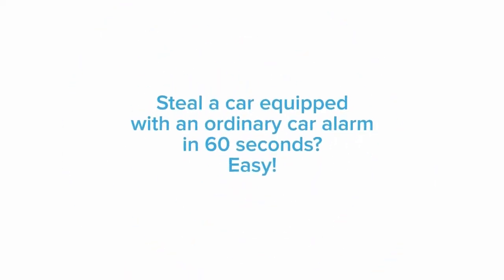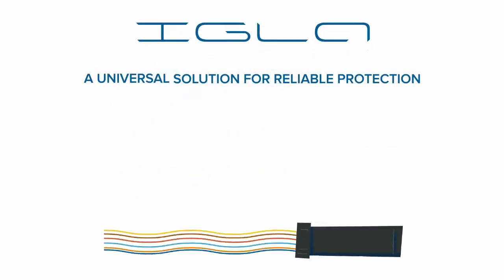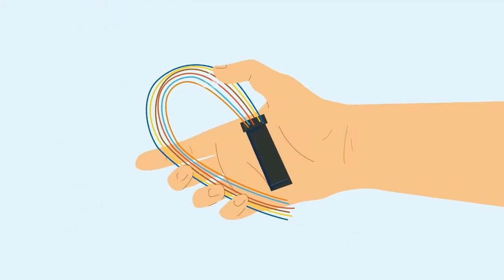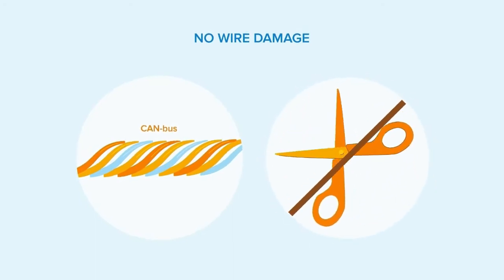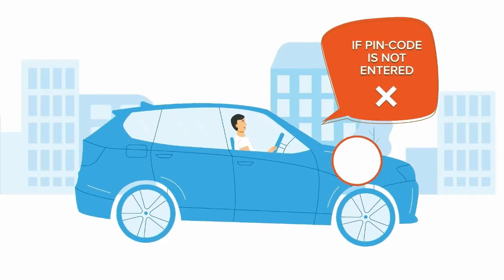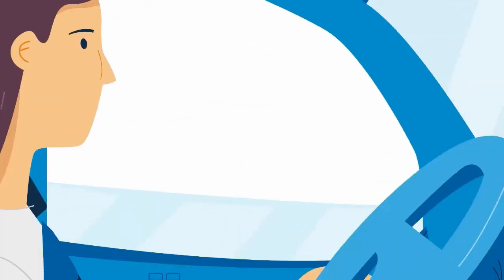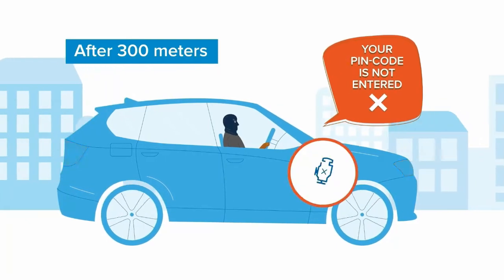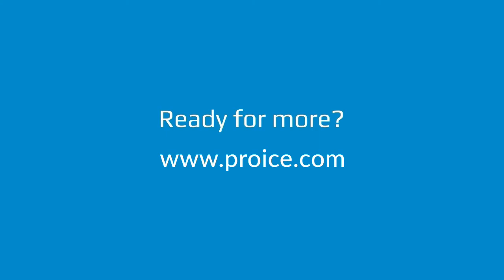How does IGLA anti-hijack work?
IGLA model 200 is a digital anti-theft system providing immobiliser and anti-hijack function to protect you and your car. The system allows you to set a PIN code with your original car buttons and automatically shuts down the engine at a safe distance when car is hijacked.